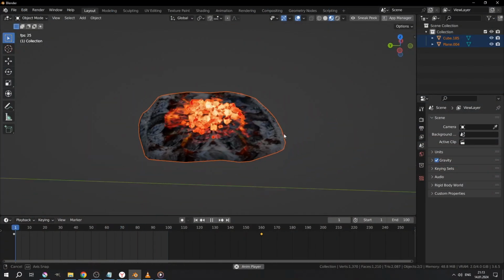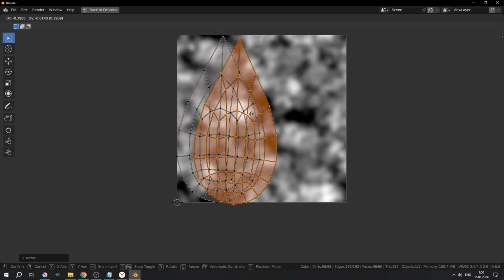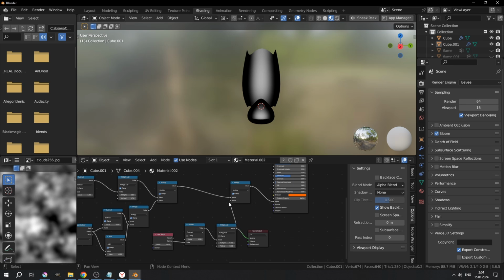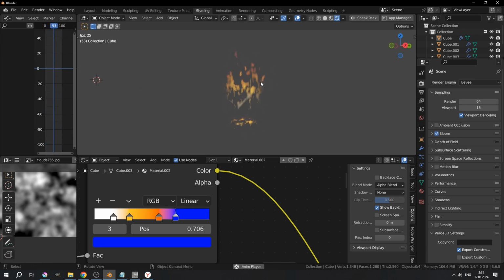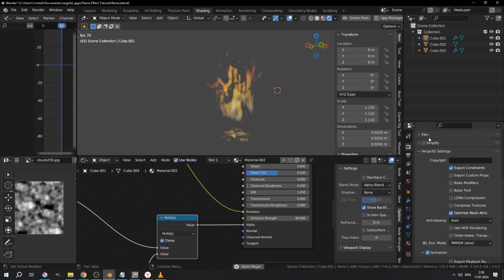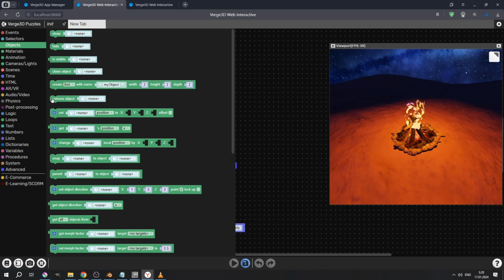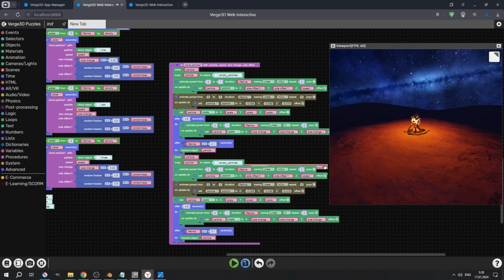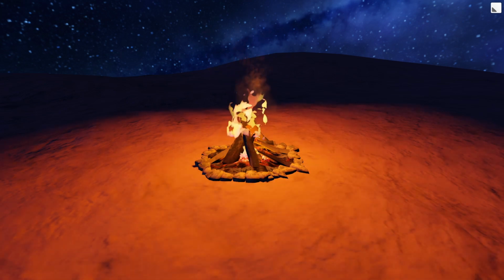Real-Time Fire Effect with Blender and WebGL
In this Verge3D tutorial we'll be creating a realistic fire effect using only Blender materials and texture animation, which makes it suitable for real-time applications such as games or other interactive WebGL-based content.

00:00 - Intro
00:30 - Understanding Fire
02:15 - Creating Embers and Ash
07:14 - Creating Flame
28:00 - Adding Sparks
35:00 - Adding Smoke
41:30 - Outro